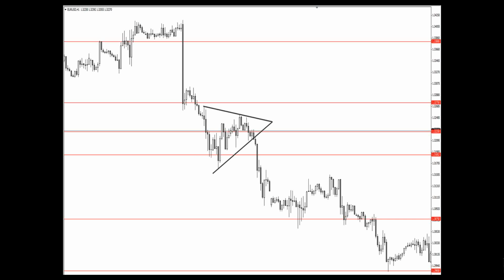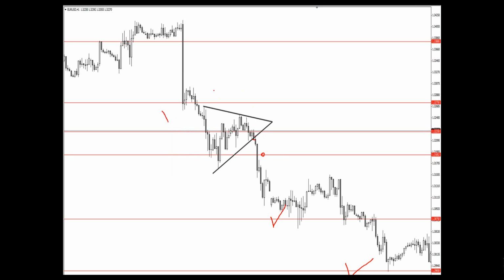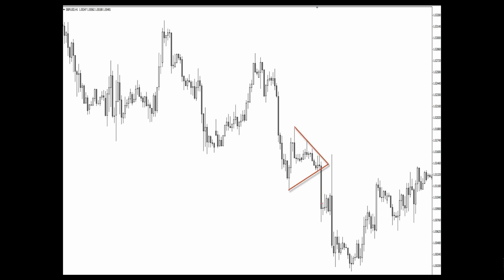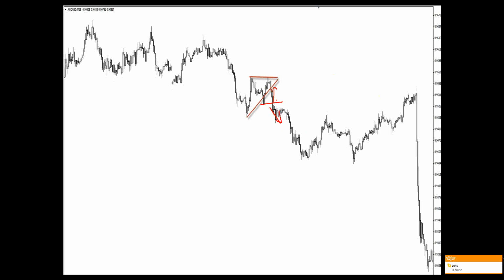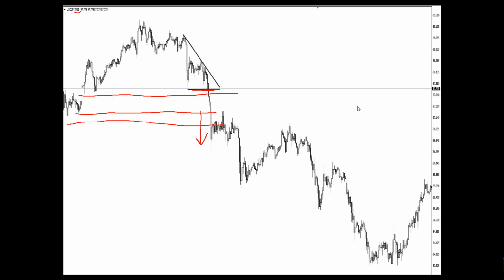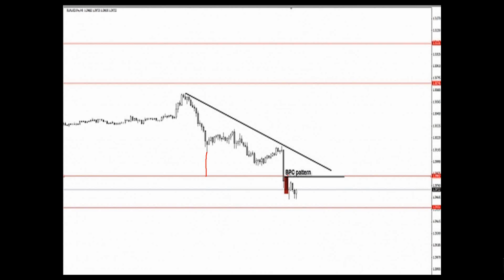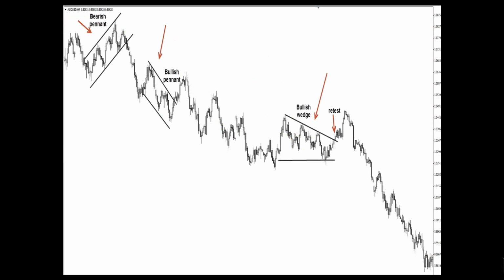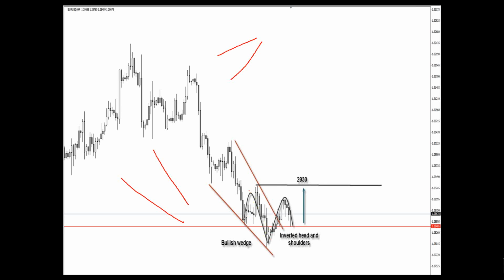Formation of Basic Chart Patterns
During this webinar, advanced trader Nenad Kerkez will help you understand how the Chart Patterns are formed based upon the past history of price movement. It is going to help you become a better trader by teaching you about price activity, and how to understand when to enter and exit the market. Find out about different Chart Patterns and know about the way the price reacts to historic levels.